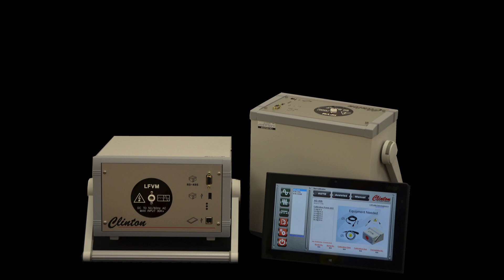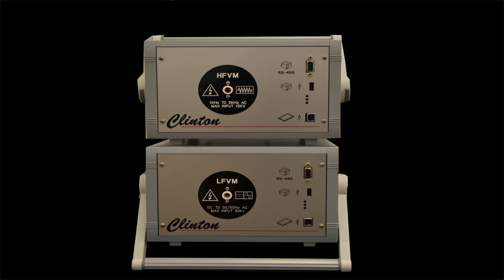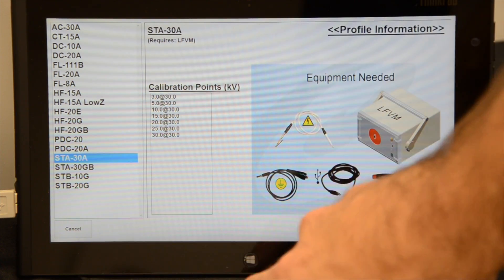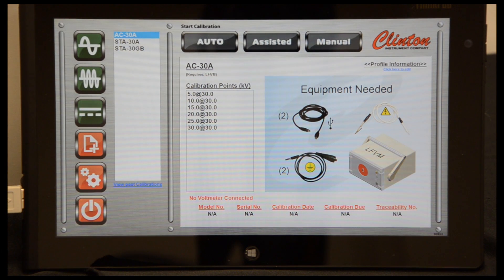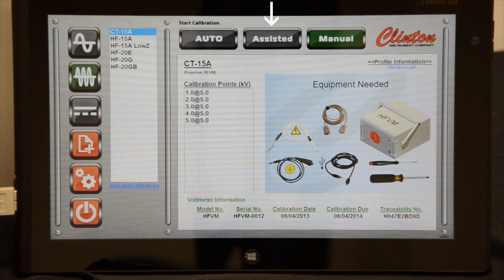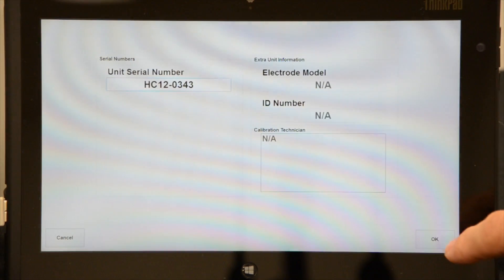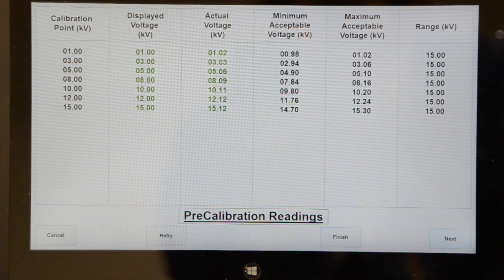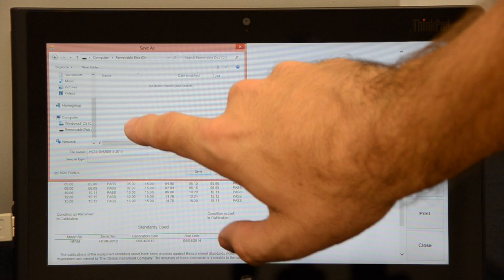STCAL Introduction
Spark test calibrators are essential for checking and maintaining spark test equipment accuracy.  Clinton has developed a modular calibration system for AC mains, high frequency, and DC spark testers. The system includes separate high- and low-frequency voltmeters, a Windows-based touch-screen tablet, and connecting cables.